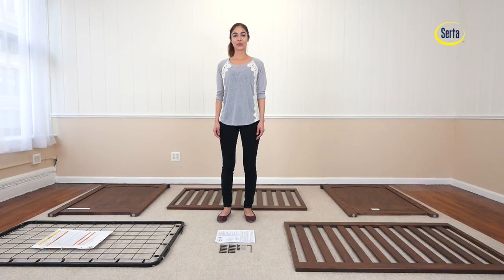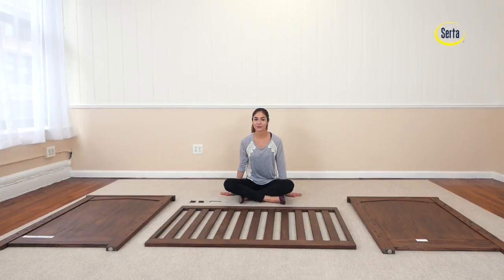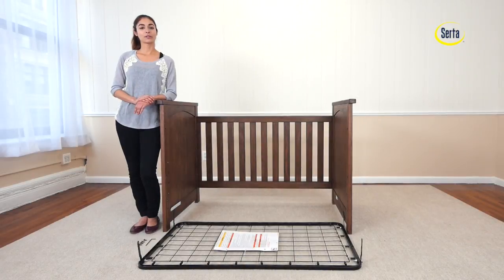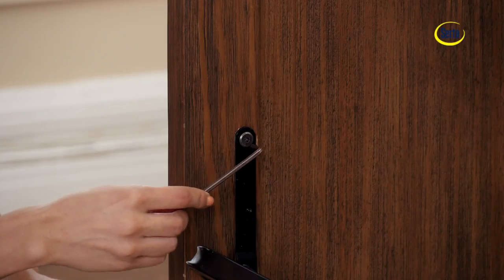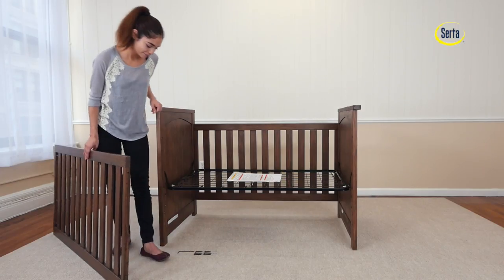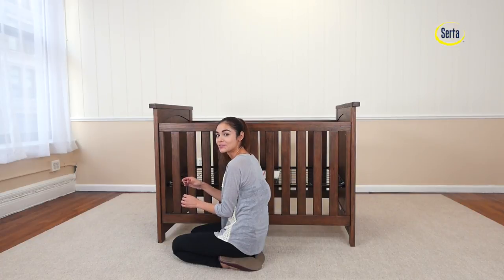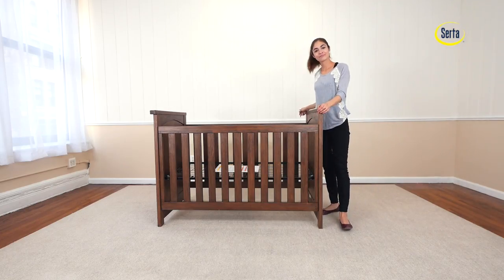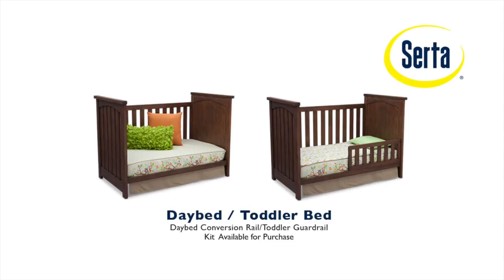Serta Northbrook 3-in-1 Crib Assembly Video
The Serta Northbrook 3-in-1 Crib Assembly Video works for the style number 700630.

Here at Serta, we are continually working to improve our assembly instruction booklets. The pictures and steps in your booklet may be slightly different than those in this video.